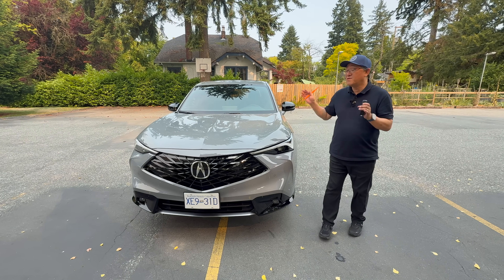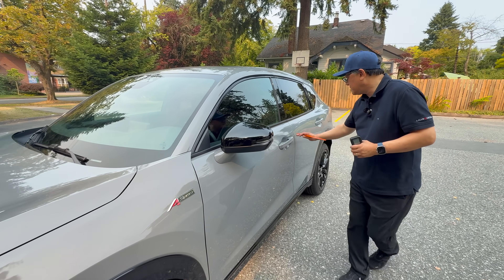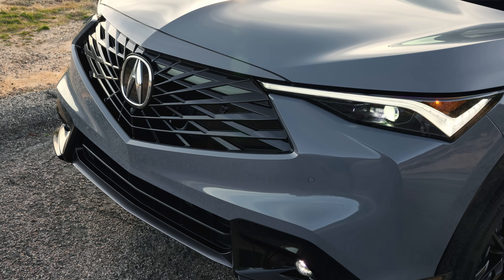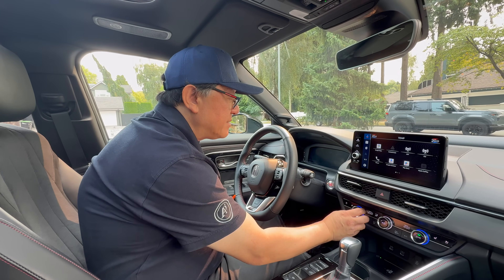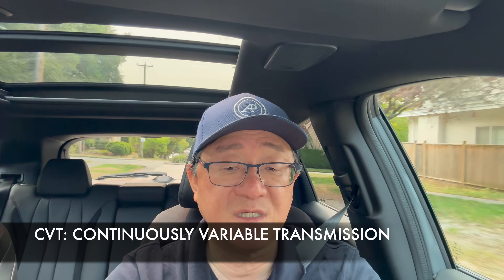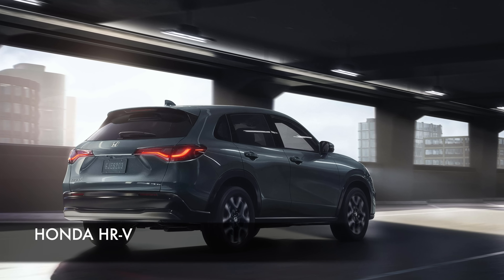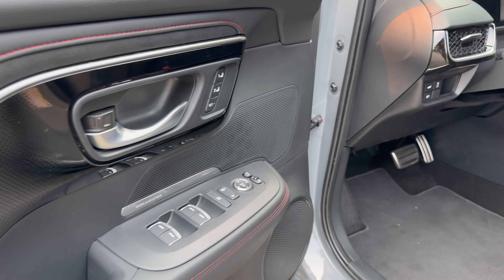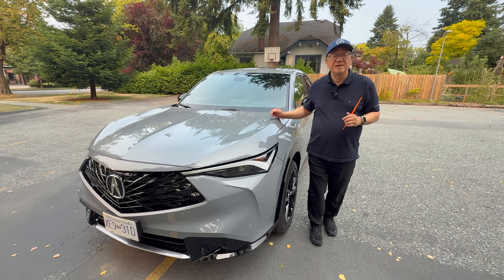Engineer’s Full Review of the All-new Acura ADX // Quality Check // Driving Check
How good is the new Acura ADX from an engineer's perspective?  This is the question David Chao answers in his latest full review of the all-new Acura ADX.  David goes over all of the details including the quality audit, overall feel, and the driving characteristics.